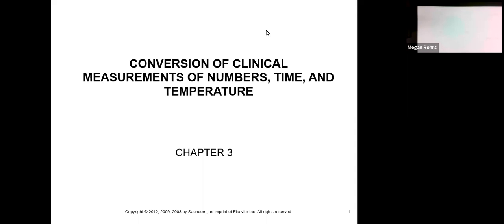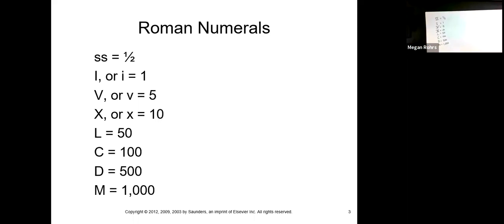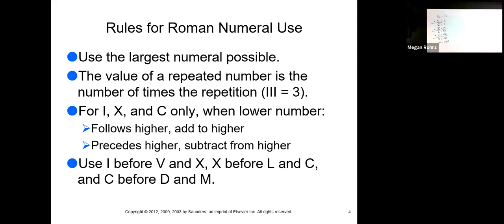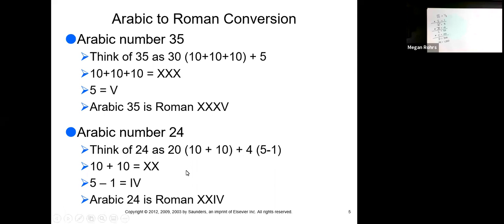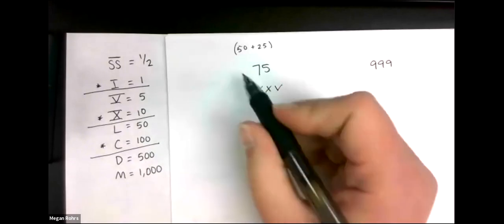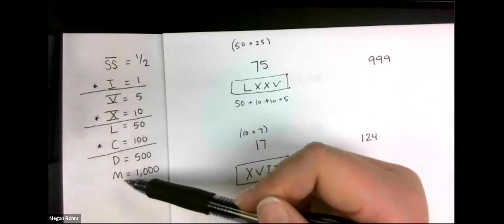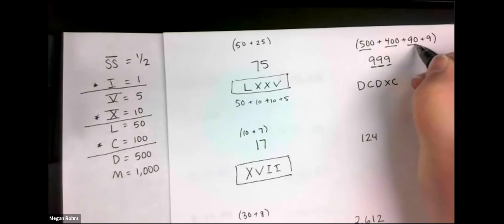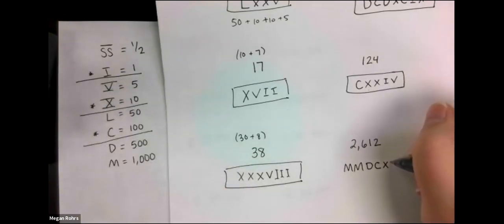Math Ch. 3 - Arabic to Roman Numerals